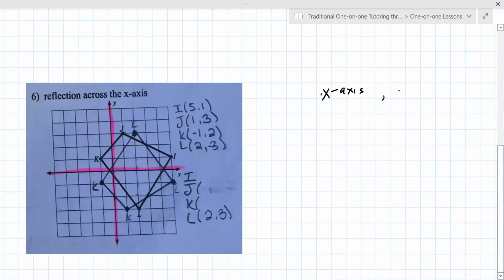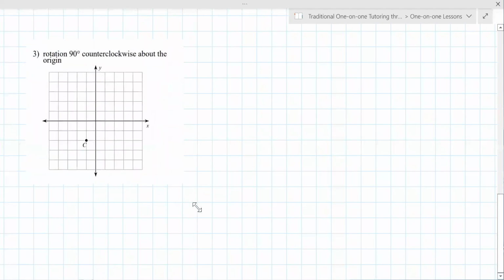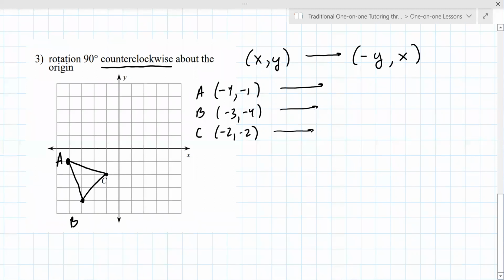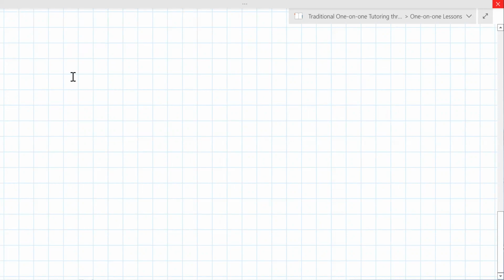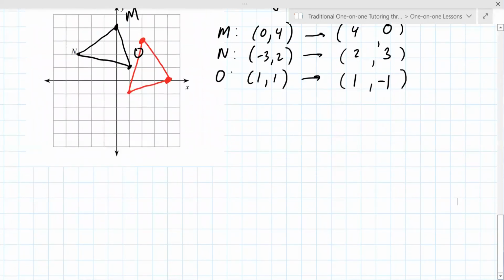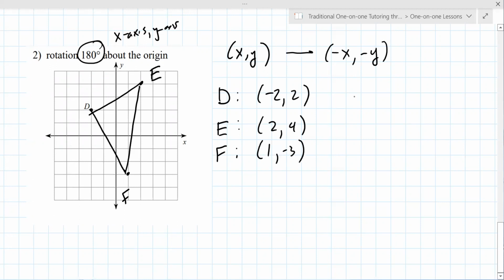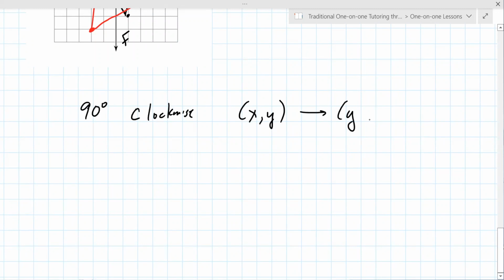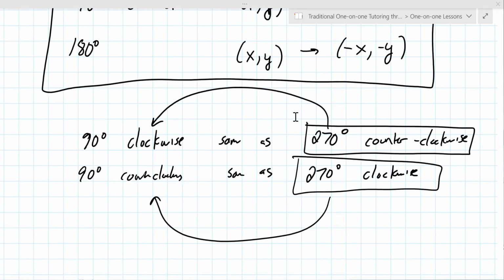High School Geometry Lesson [2022-12-07 at 3pm MST Jasmine A]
This lesson focused on reflections and rotations of graphs on the coordinate plane.